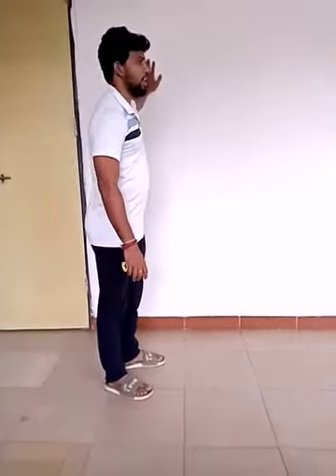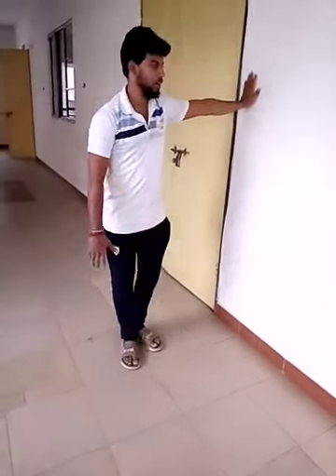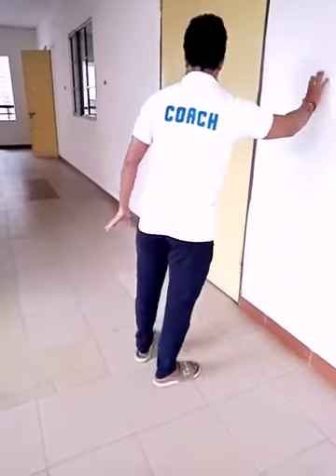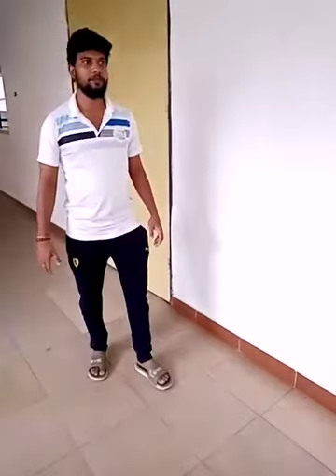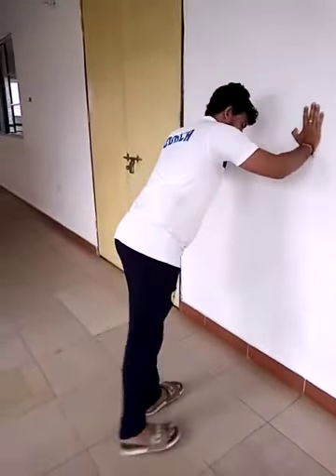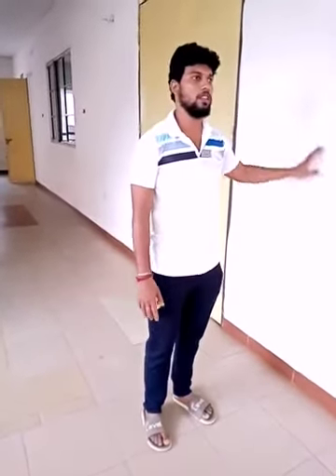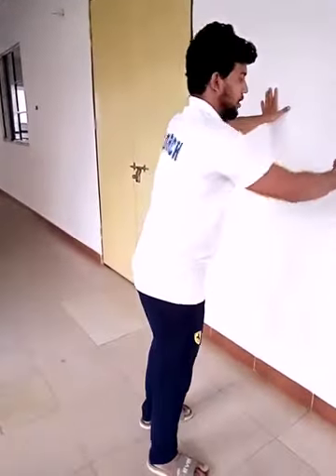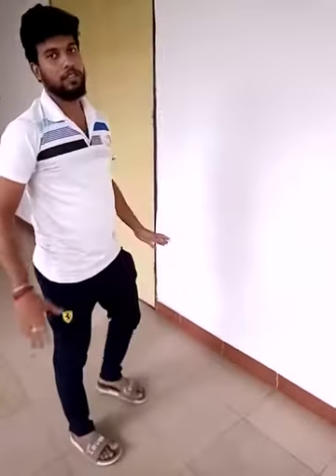Grade 4,5 PET Kavin video 2